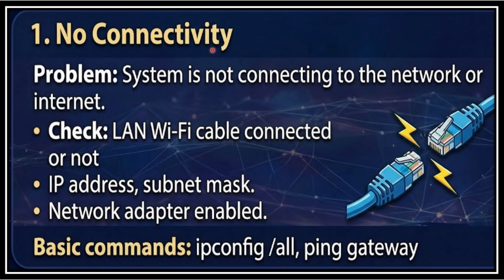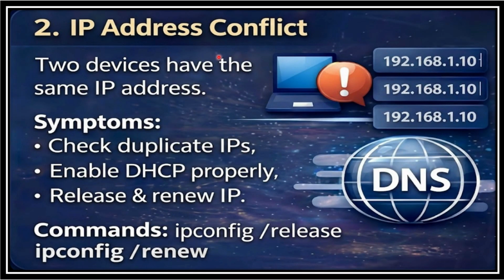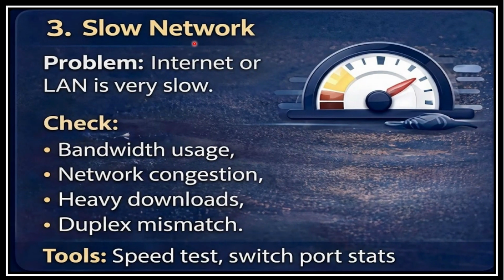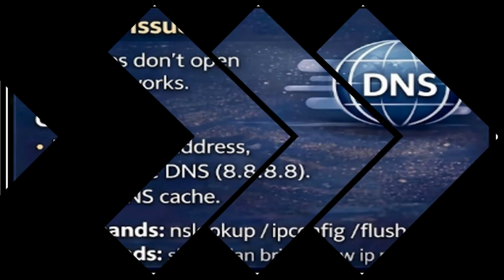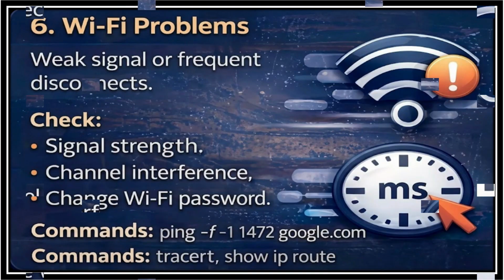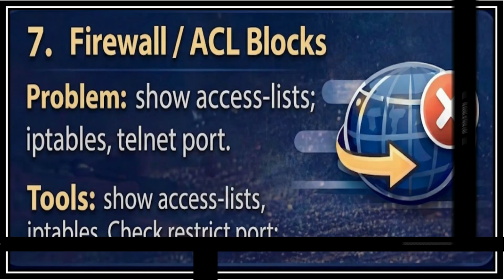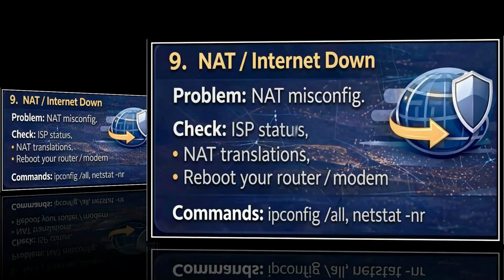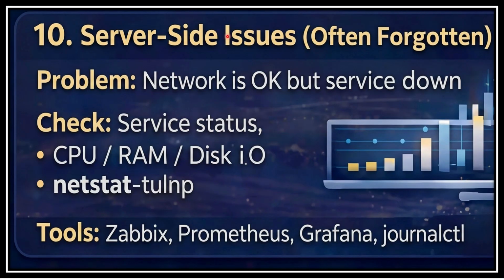Common Network Problems & How Engineers Troubleshoot Them | Network Engineer | IT SUPPORT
In this video, you’ll learn real-world network troubleshooting techniques used by professional Network Engineers and IT Support Engineers to quickly identify, isolate, and fix network issues.

🔧 What you’ll learn:

Step-by-step network troubleshooting approach

How to identify network faults

Common network problems & solutions

Tools used by IT support engineers

Practical troubleshooting mindset

Real-time support scenarios

OSI layer-based troubleshooting method

Network Engineers

CCNA Students

RHCSA / Linux Students

Freshers in IT

Anyone learning Computer Networking

📌 Why this video is important:
Network troubleshooting is one of the most demanded skills in IT jobs. Mastering troubleshooting = better job opportunities, faster issue resolution, and professional growth.

📚 Topics Covered:
Network issues
Connectivity problems
IP conflicts
DNS issues
Routing problems
Switching issues
Server connectivity
LAN/WAN troubleshooting

💡 Learn networking the practical way, not just theory!

🔔 Turn on notifications for regular tech learning videos